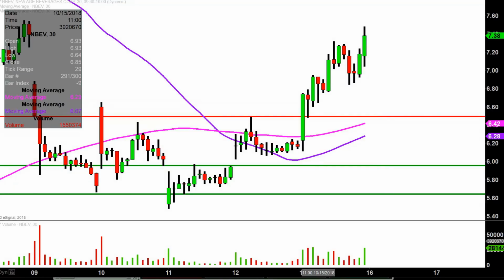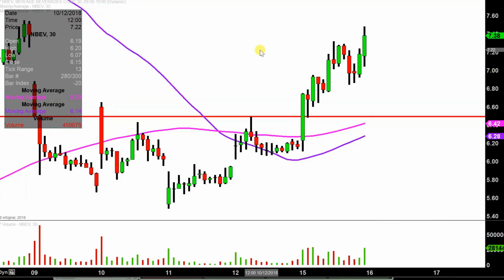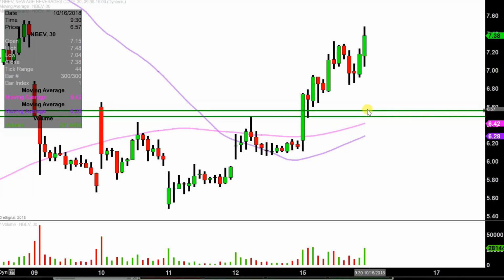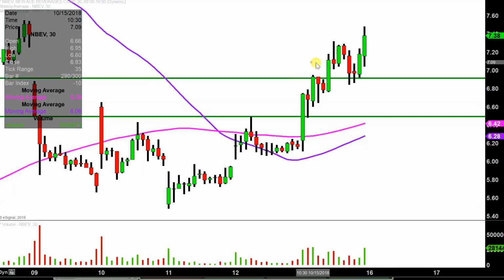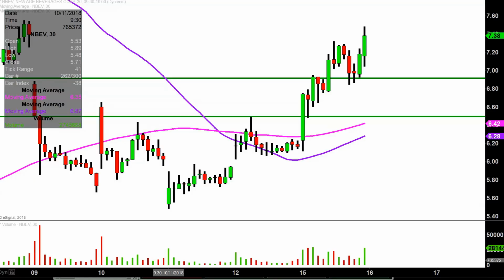New Age Beverages Corporation - NBEV Stock Chart Technical Analysis for 10-15-18